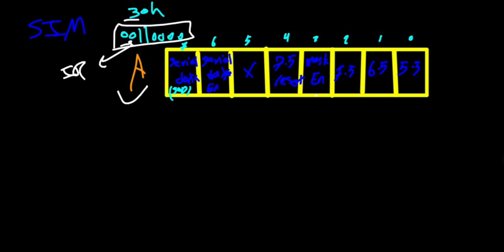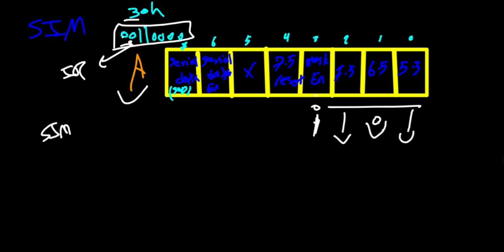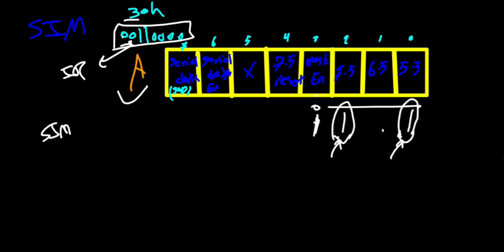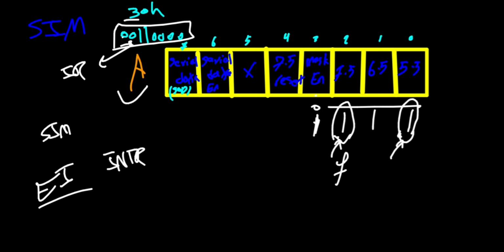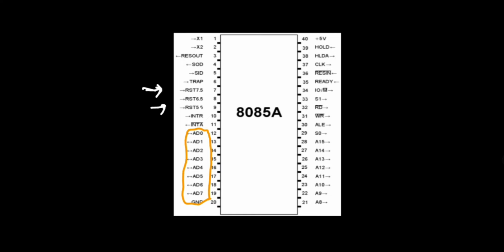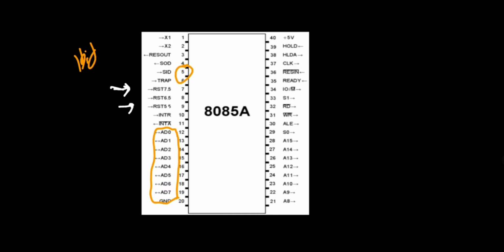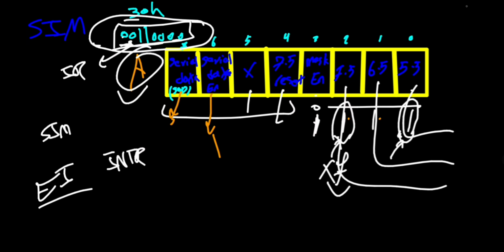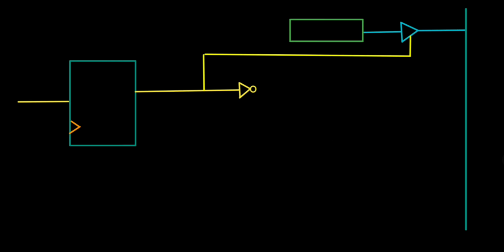sim and rim instructions in 8085 microprocessor